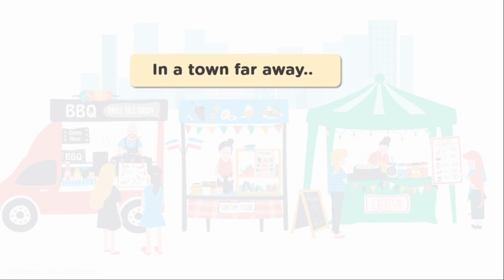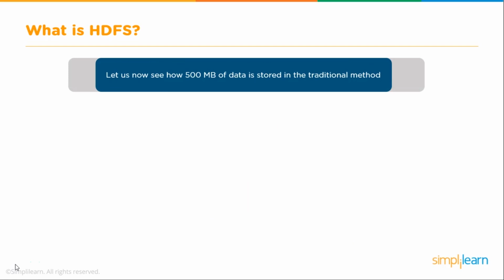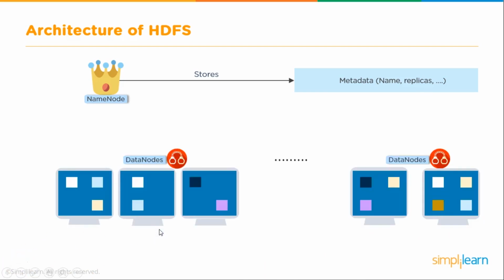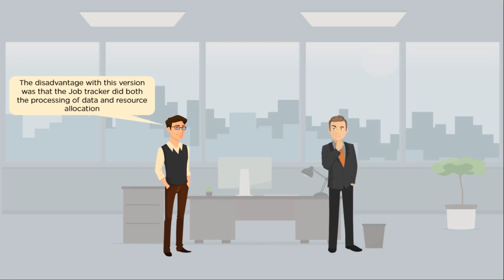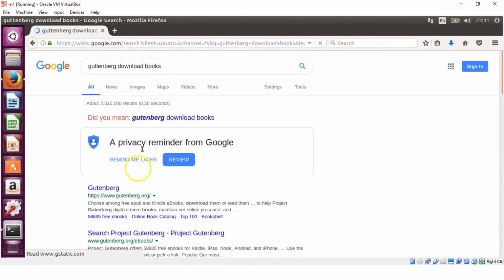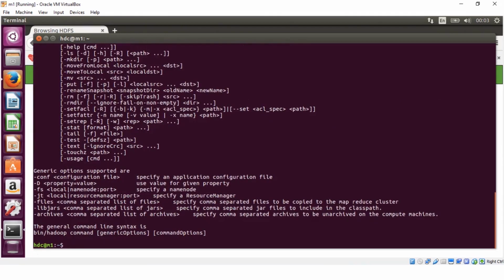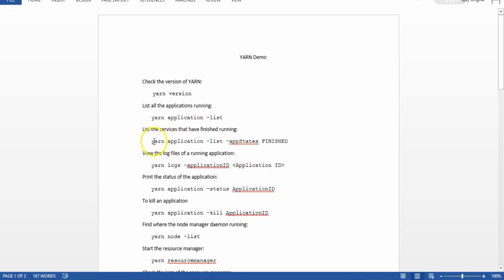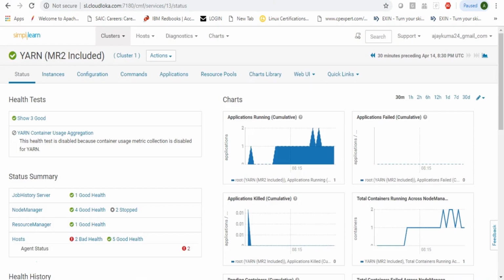Hadoop Tutorial For Beginners | Apache Hadoop Tutorial For Beginners | Simplilearn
🔥IIT Kanpur - Professional Certificate Course in Generative AI and Machine Learning

This Hadoop tutorial for beginners will help you understand what is Hadoop, why Hadoop, what is Hadoop HDFS, Hadoop MapReduce, Hadoop YARN, a use case of Hadoop and finally a demo on HDFS (Hadoop Distributed File System), MapReduce and YARN. Big Data is a massive amount of data which cannot be stored, processed, and analyzed using traditional systems. To overcome this problem, we use Hadoop. Hadoop is a framework which stores and handles Big Data in a distributed and parallel fashion. Hadoop overcomes the challenges of Big Data. Hadoop has three components HDFS, MapReduce, and YARN. HDFS is the storage unit of Hadoop, MapReduce is its processing unit, and YARN is the resource management unit of Hadoop. In this video, we will look into these units individually and also see a demo on each of these units.

Below topics are explained in this Hadoop tutorial:
1. What is Hadoop
2. Why Hadoop
3. Big Data generation
4. Hadoop HDFS
5. Hadoop MapReduce
6. Hadoop YARN
7. Use of Hadoop
8. Demo on HDFS, MapReduce and YARN

Skills Covered
✅ Generative AI
✅ Prompt Engineering
✅ ChatGPT
✅ Exploratory Data Analysis
✅ Descriptive Statistics
✅ Inferential Statistics
✅ Explainable AI
✅ Conversational AI
✅ Ensemble Learning
✅ Data Visualization
✅ Database Management